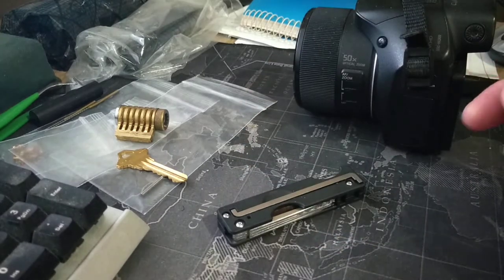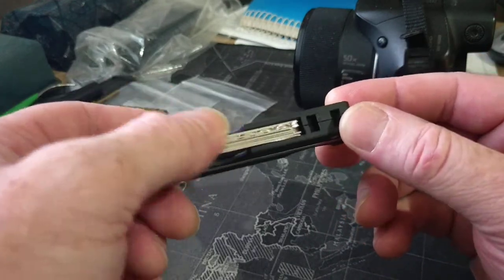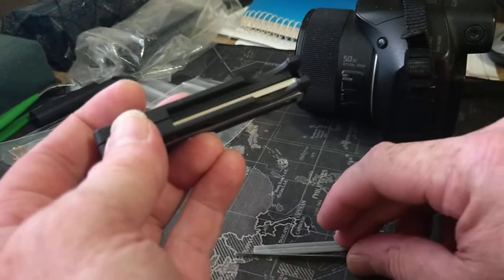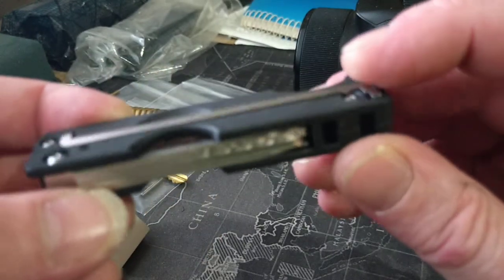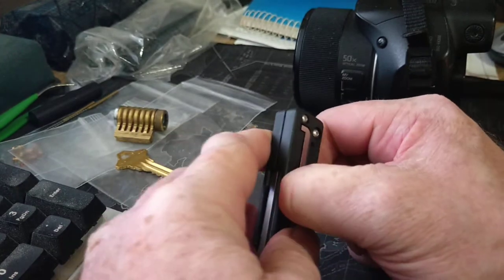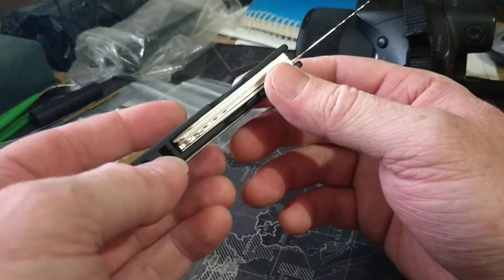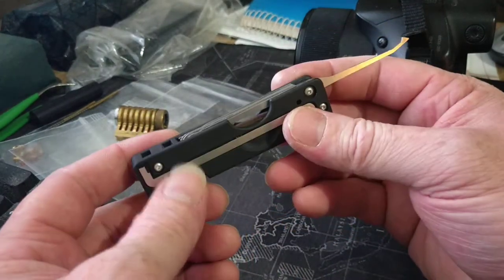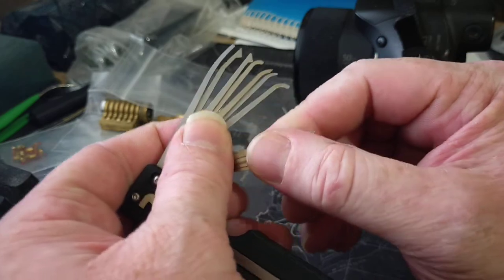SWICK EDC Lockpick Set - Freehand review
This is an off-the-cuff unscripted chat re. my thoughts on the Kickstarter-backed SWICK everyday-carry "jackknife" lockpick tool that I recently received in the post.
Correction: the body of the SWICK is injection-molded polymer, only the prototypes were 3D printed.
BosnianBill has a much better video reviewing the product and discussing the challenges that were faced by the team who produced it. Go check it out: